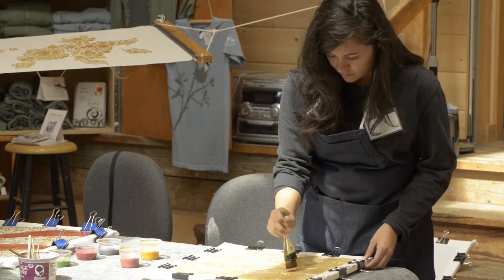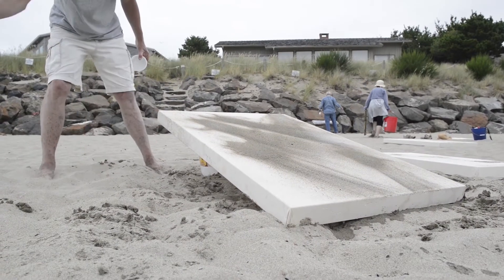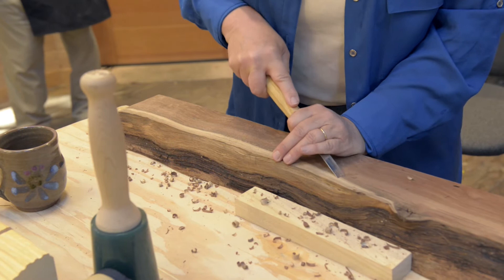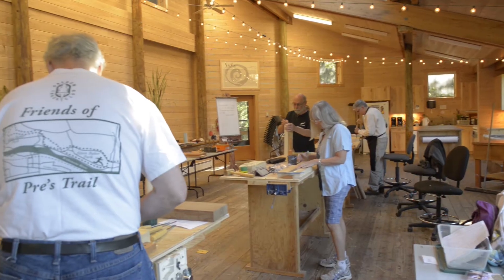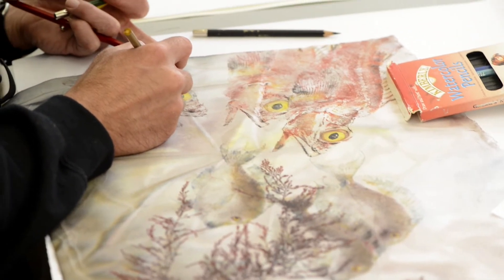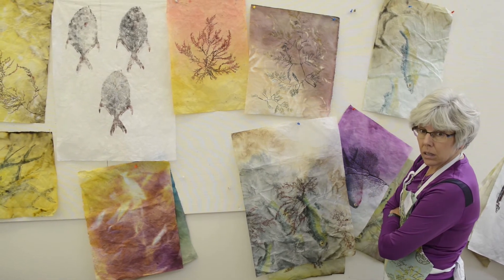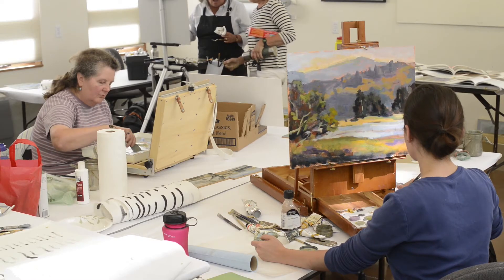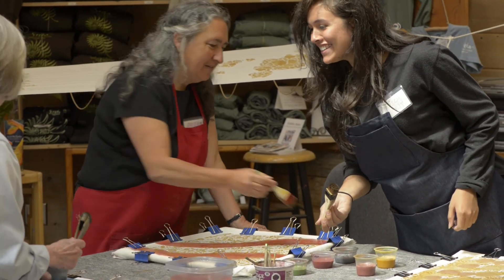Sitka Workshop Program 2013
Video by Portland-based photographer/videographer Erik Urdahl highlighting some of Sitka's 2013 summer workshops.